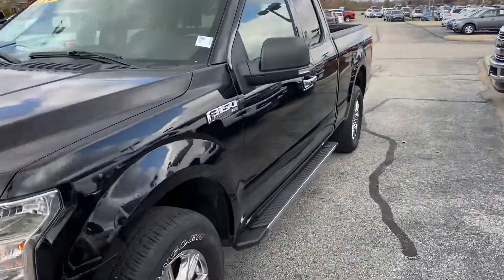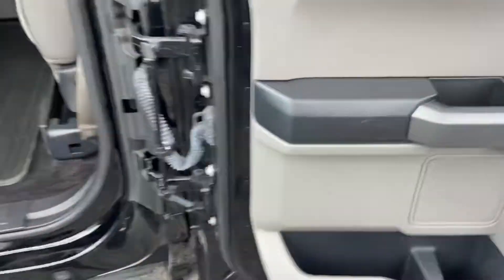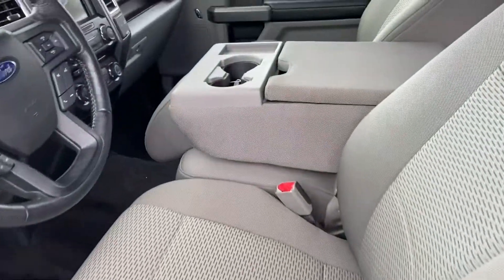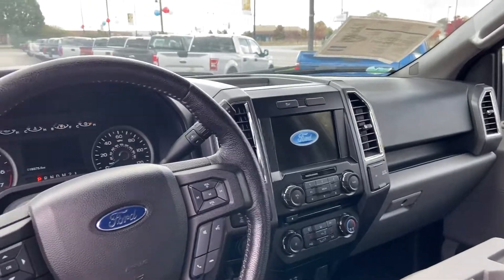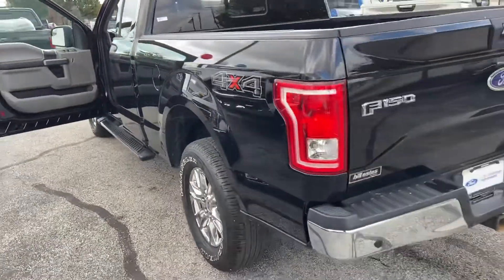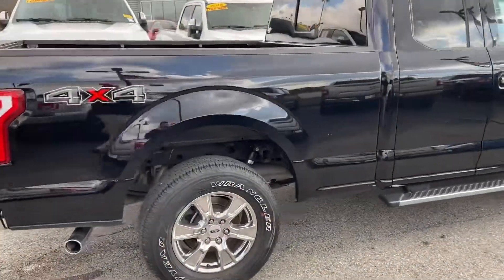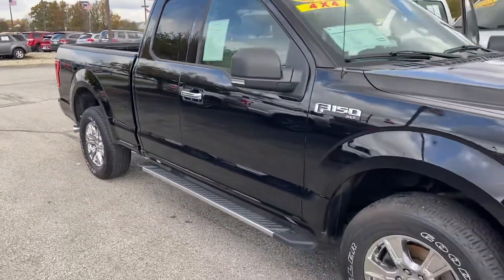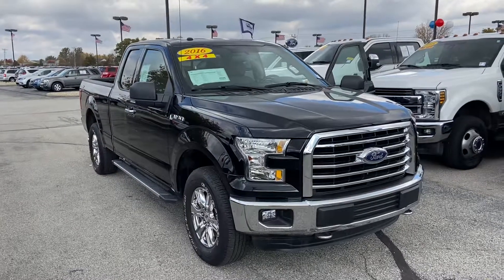2016 F-150 XLT Bill Estes Ford